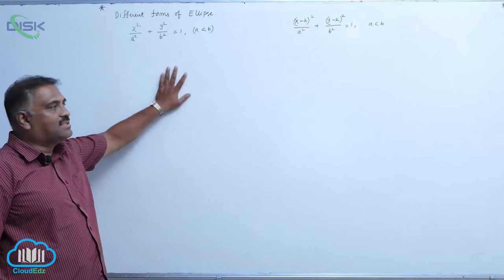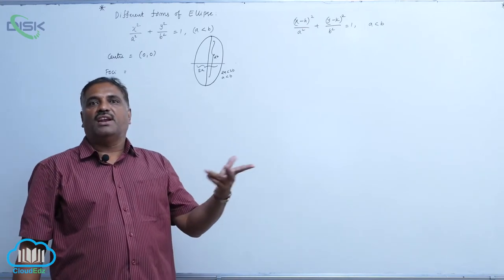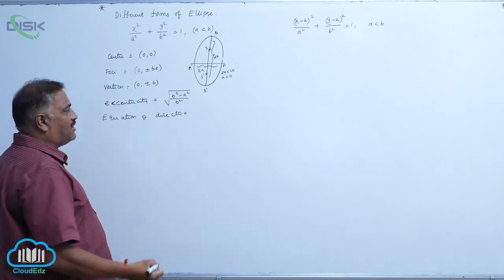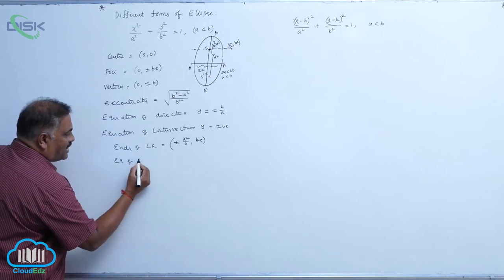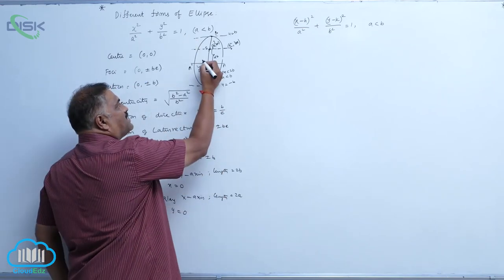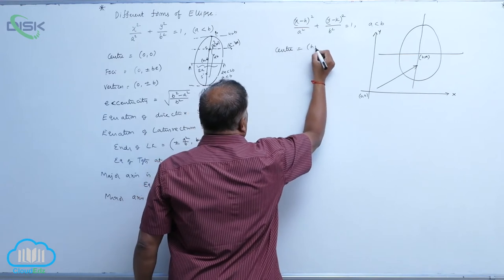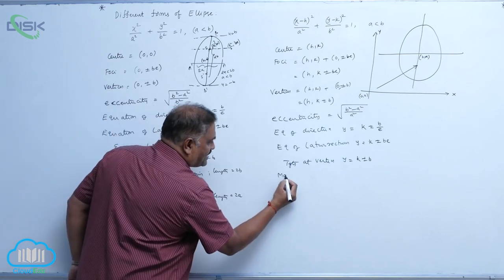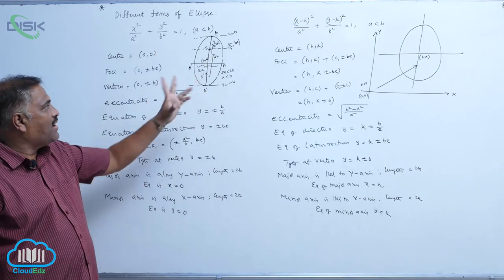Equa of an ellip in standard form, parametric equations || Diffe forms of Ellipse || Disk Telangana